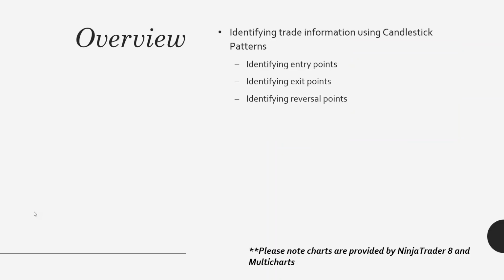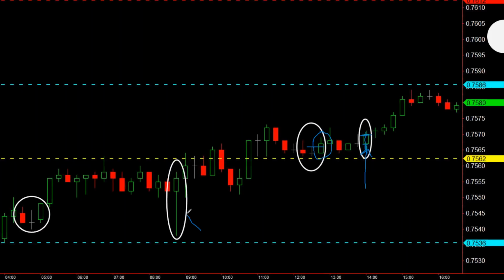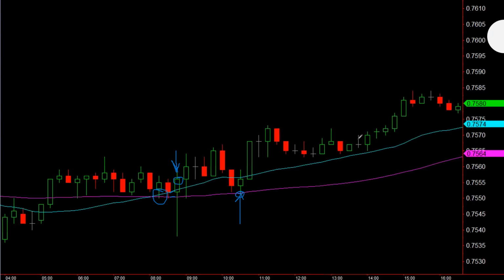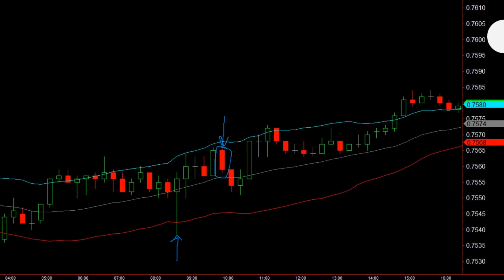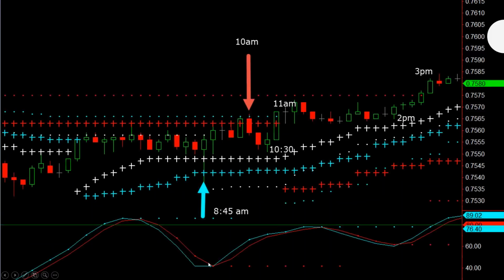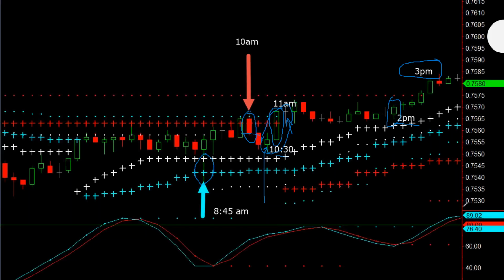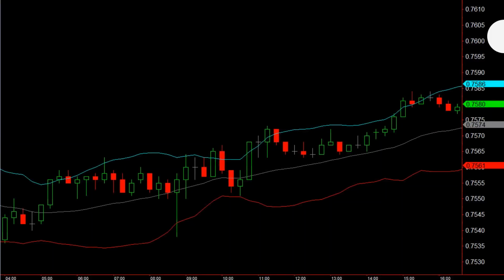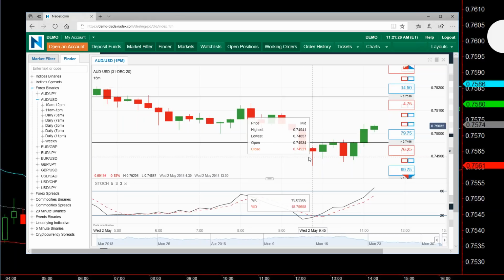Reading Candlestick Patterns – Part 2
Free practice account In this interactive webinar, Gail Mercer, founder of TradersHelpDesk, will show you when and why reading candlestick patterns at certain areas can help you identify trade setups.

In this webinar, Gail will show you examples of when to read candlestick patterns for:

Identifying entry points
Identifying exit points
Identifying reversal points